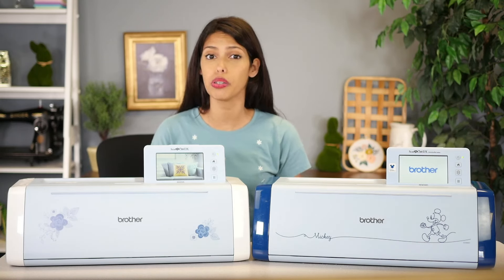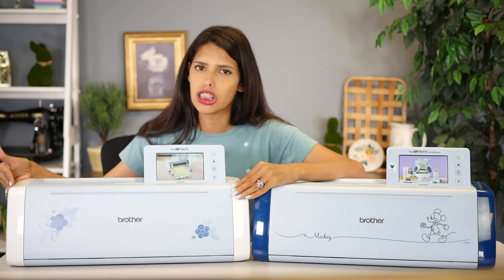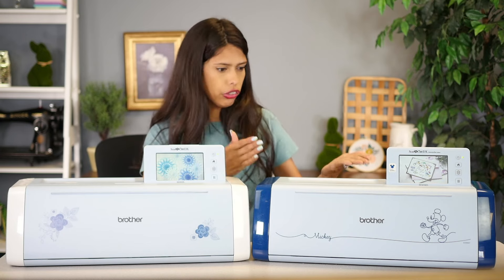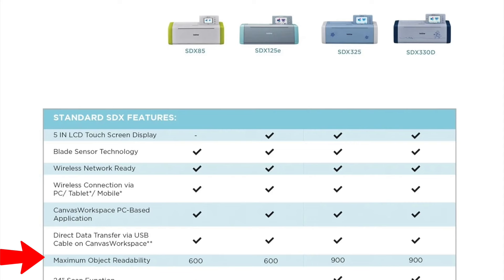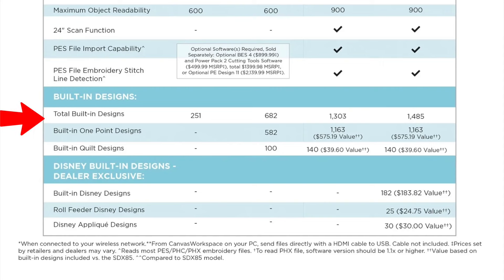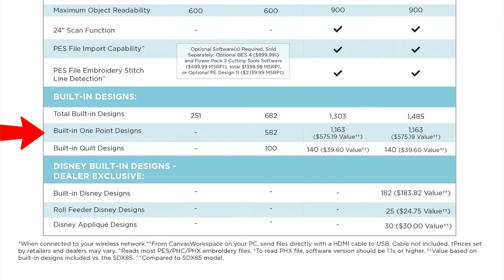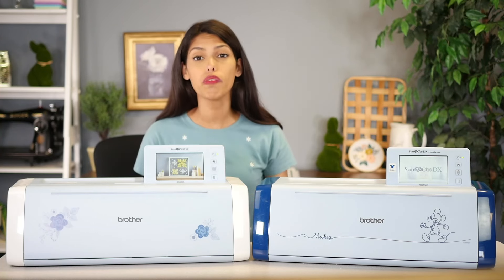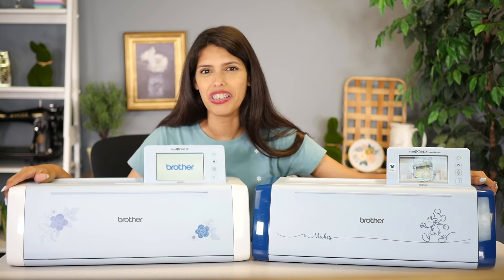How To Pick A ScanNCut : AllBrands After Hours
Join Courtney Douthat as she walks you through how to pick out the best ScanNCut for you.